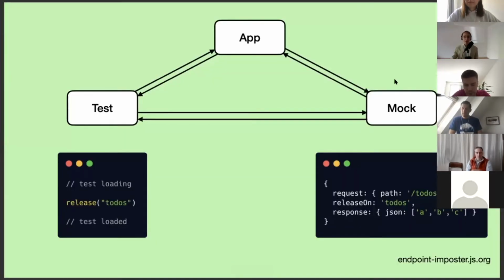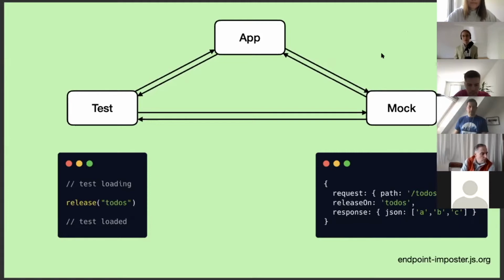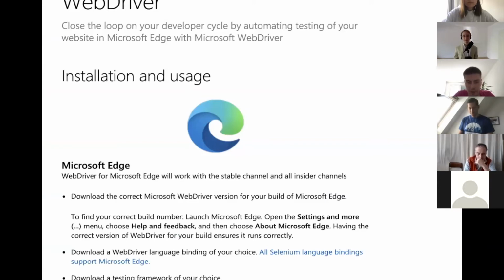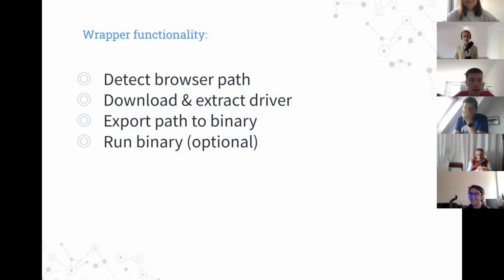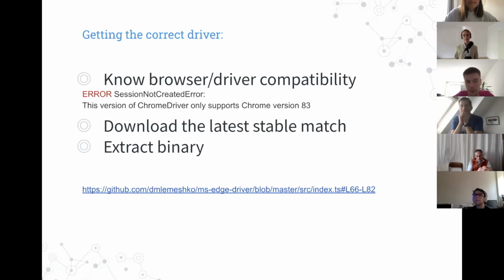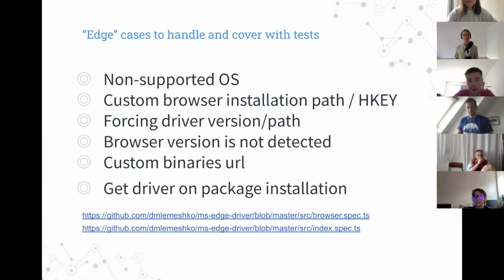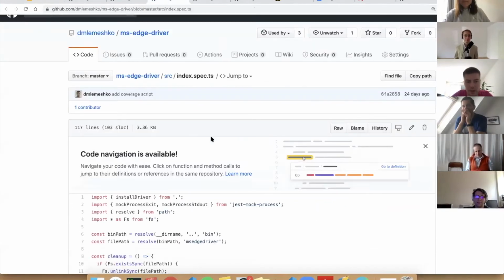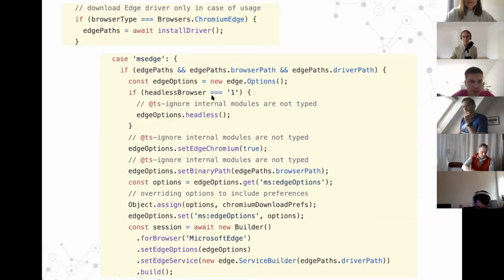Lightning Talks - CTM Online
Talk #1 What do birds and software testers have in common?

If you ever mock REST APIs, you definitely want to join the mighty bird in the journey to smash bugs! Discover one of the biggest shortcomings of API mocking tools and how to overcome it. Attention! After this talk, you may never look at your mocks the same!

About the speaker:
Łukasz Makuch enjoys street photography. Likes books. Loves sunlight. Was called a minimalist a minimal number of times. Turned vegetarian. Also, shipped features relying solely on automated tests. No manual testing whatsoever.

Talk #2 How to create the npm-wrapper for a new driver?

I’m pretty sure that many people are using webdriver for test automation, and are familiar with drivers that manage the browsers.
I will share a quick story on how to create npm-wrapper for a Chromium-based Edge driver, that can be used to download the driver of compatible version and provide paths you need to start a webdriver session.

About the speaker:
Dzmitry Lemechko has been working in Test Automation/ CI area for around a decade. Currently, he is working as SDET at Elastic.